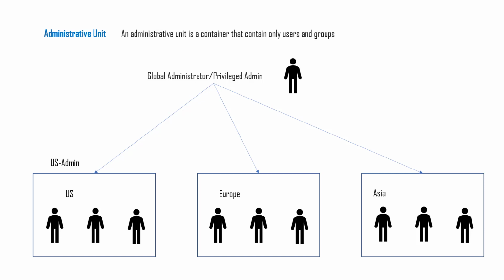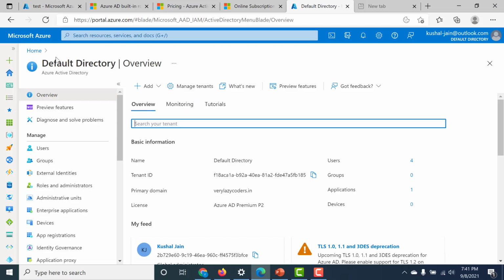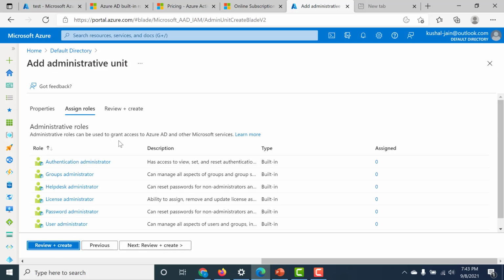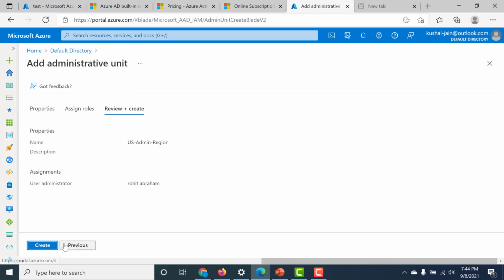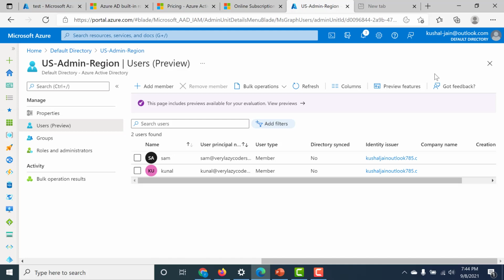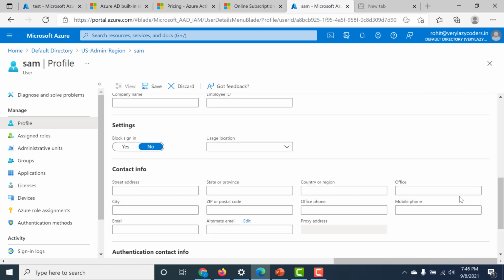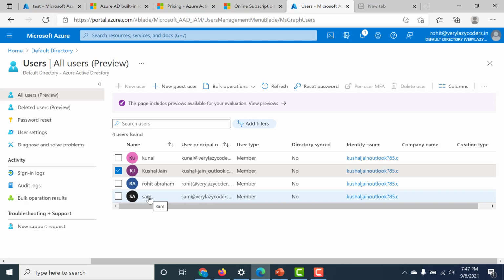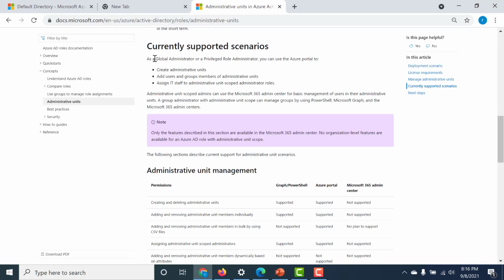What is an administrative Unit in Azure